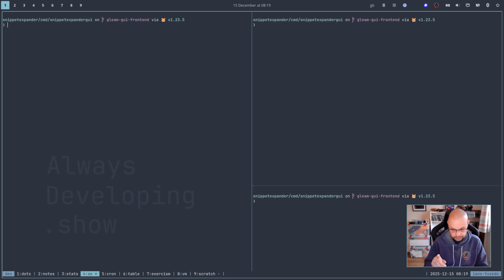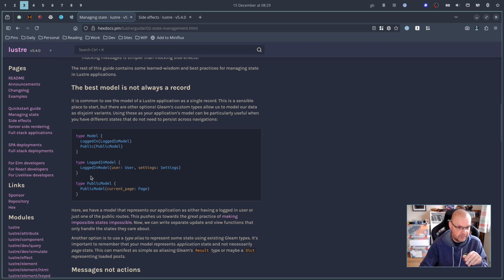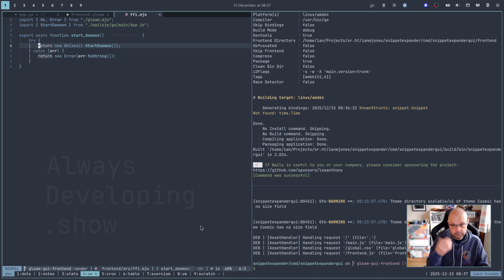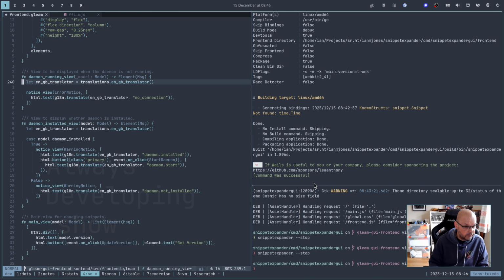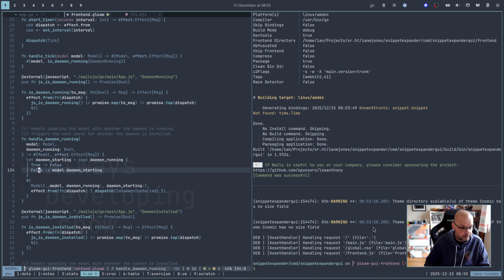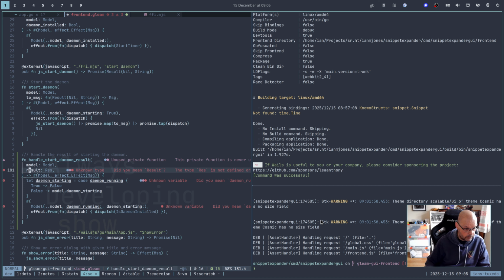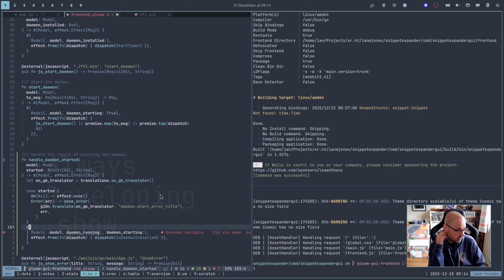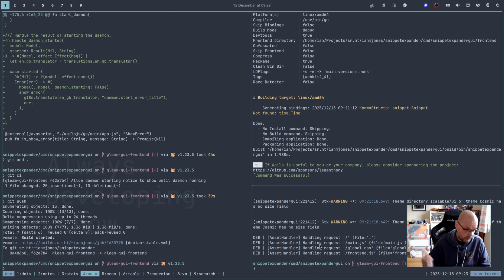Gleaming Wails: Starting Daemon and handling JS error in Gleam - Part 2 | Always Developing #252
In this session I show how off-camera I've fixed up the JavaScript error handling in Gleam & Lustre to now use a Result coming back from JavaScript FFI, including demoing the error catching before and after the change.
I then add the "starting daemon ..." notice to the Gleam views, and fix it up to show for the appropriate time while waiting for the daemon running check to do its thing.